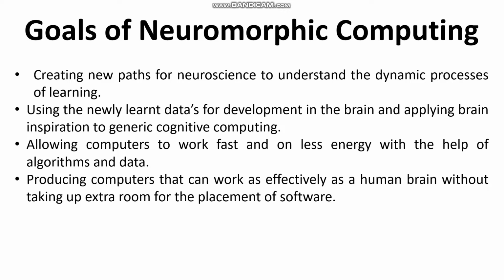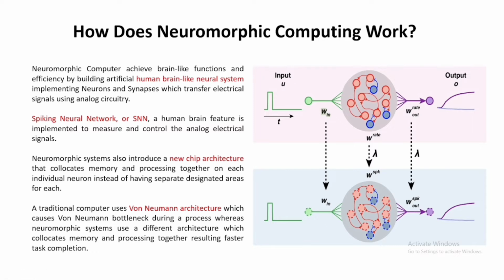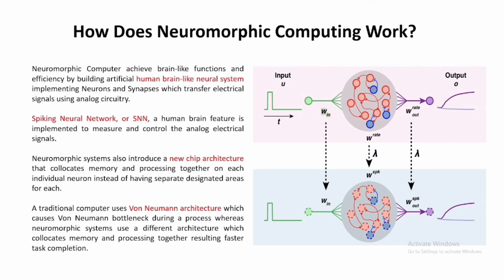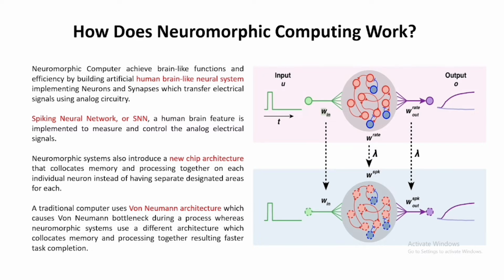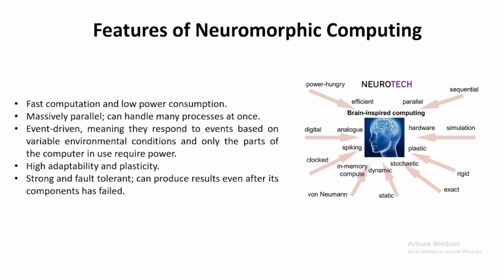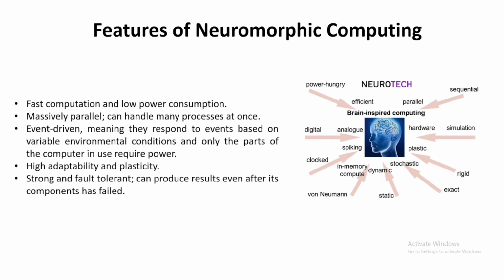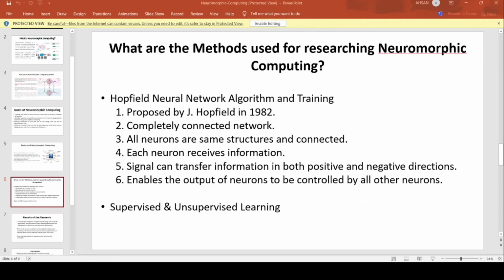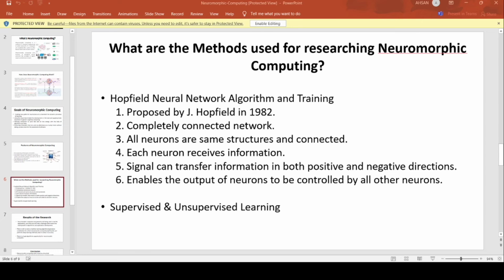CSE332.13 Project | Neuromorphic Computing